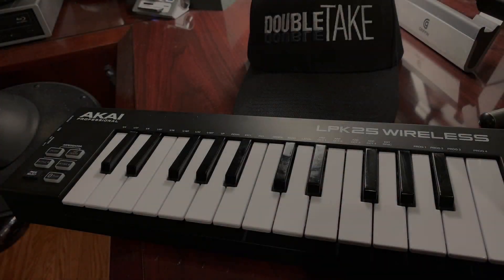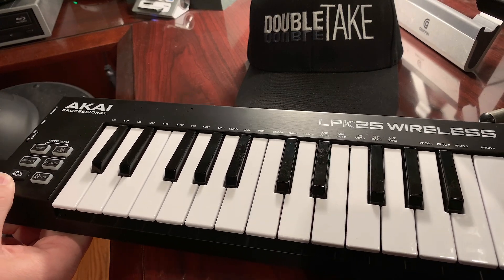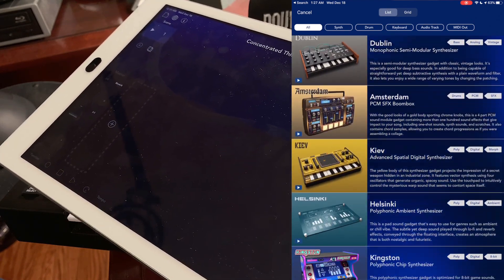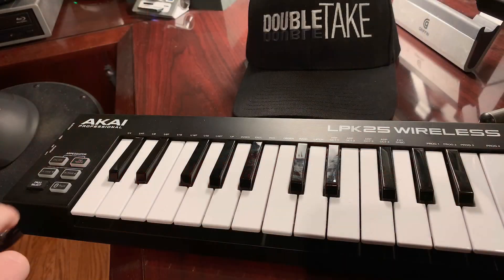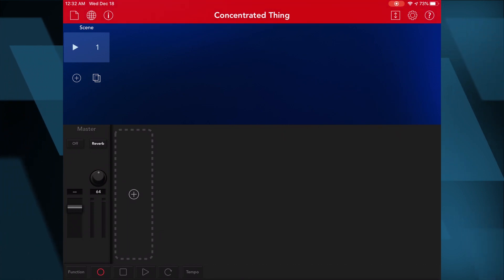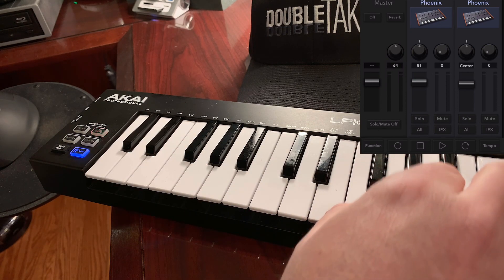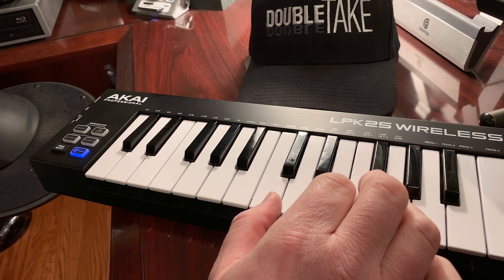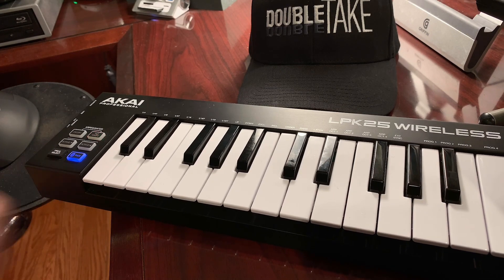Nano Keyboard Rig - Akai LPK25 Wireless and Korg Gadget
This is a walkthru showing how to use the Akai LPK25 Wireless keyboard and Korg Gadget 2 software on the iPad to make a small-footprint (nano)  keyboard rig.  This covers connecting the LPK25 to the iPad via Bluetooth and selecting songs in Gadget.

► Akai LPK25 Wireless keyboard